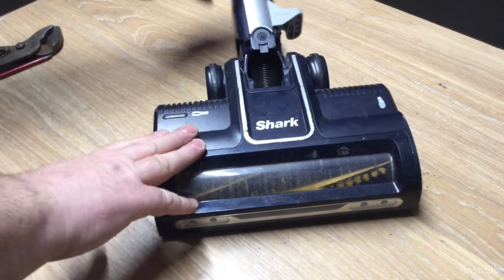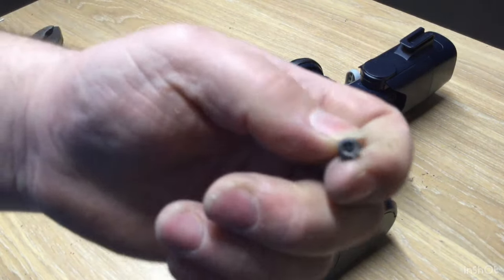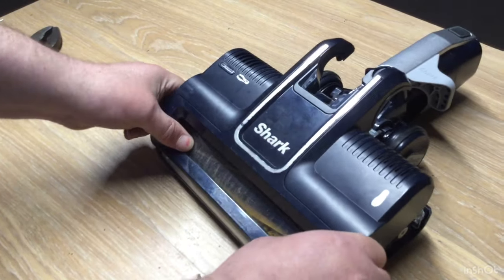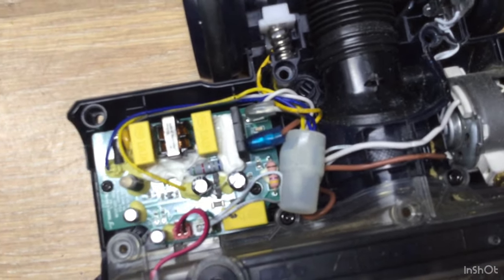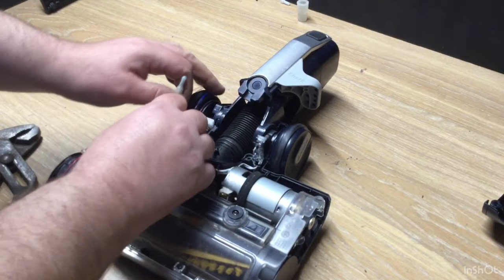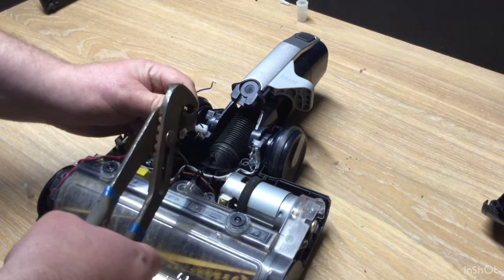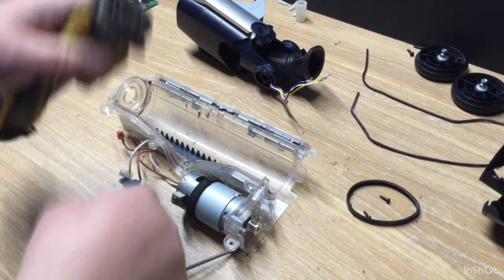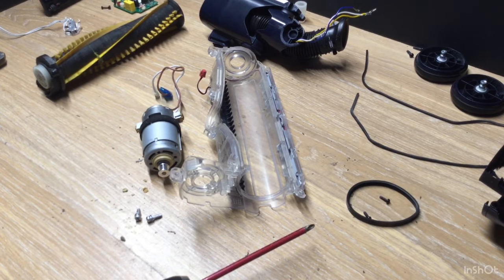Taking apart a Shark CZ250ukt Power Nozzle, Cylinder Vacuum Cleaner, belt, motor, brush Bar switch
Please DONATE a small amount to help me improve and expand on future videos, at the moment I do not have enough subscribers so am hoping people will be kind in donating especially if it has helped and saved them money.

Taking apart a Shark CZ250ukt Power Nozzle, Cylinder Vacuum Cleaner, belt, motor, brush Bar switch ETC ETC.